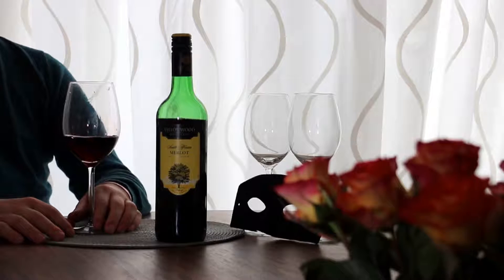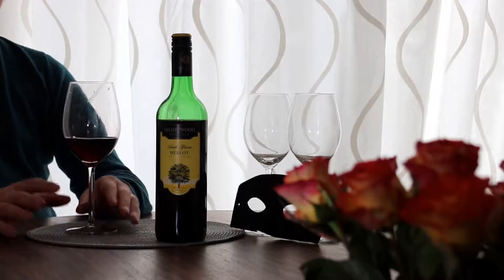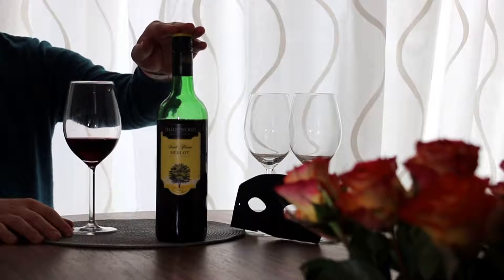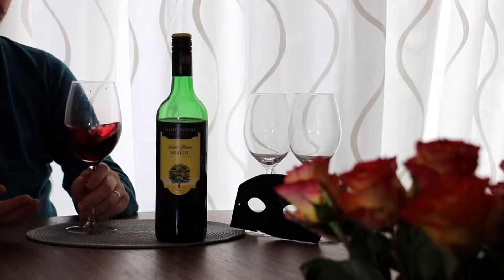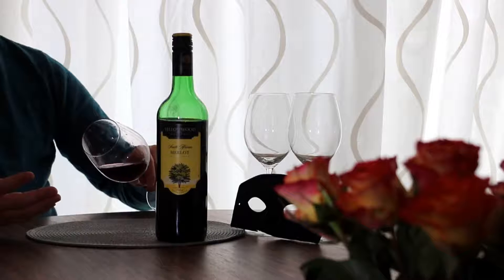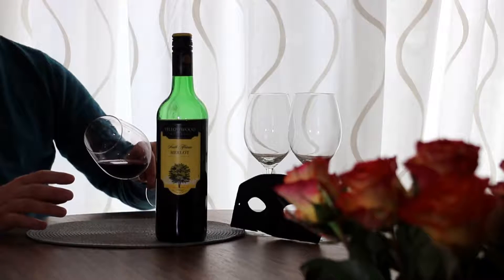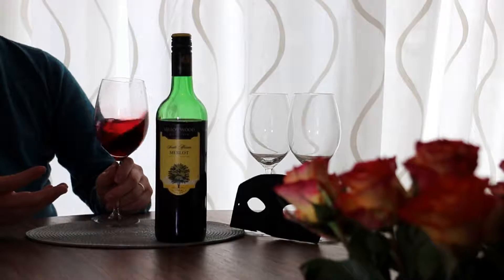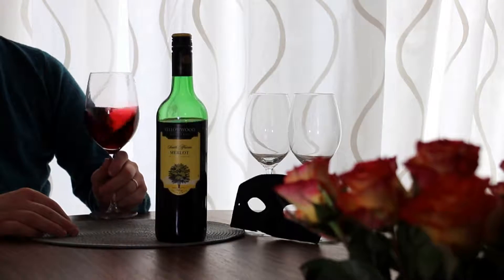Wine Bandit Review - @asda Merlot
Wine Bandit - It's all about the wine!

New review just in, we chose to review ASDA Merlot view the video to see what the Wine Bandit thought.

We gave it a poor 1/5 - view the video to see why.